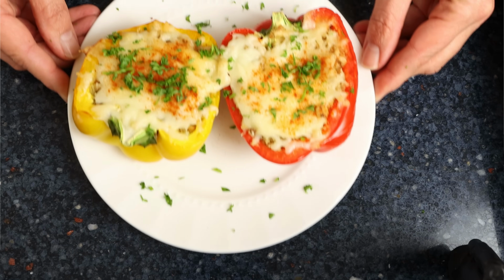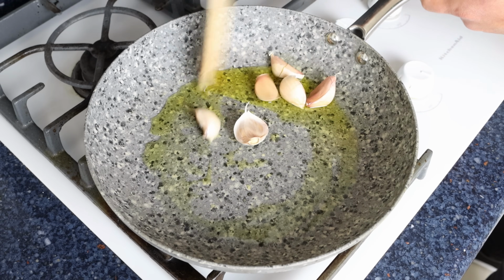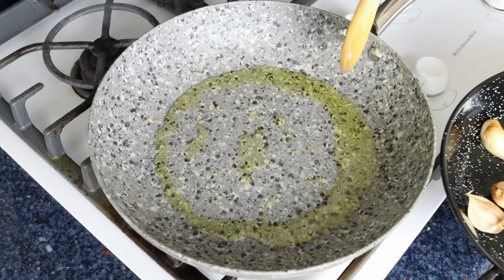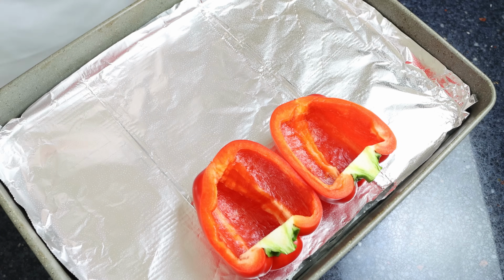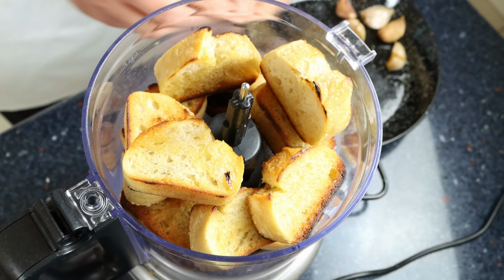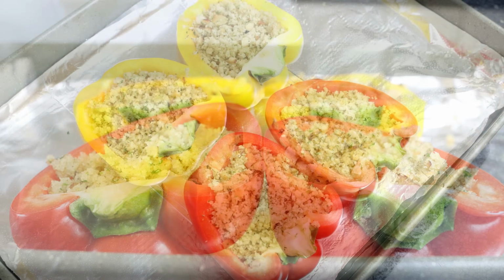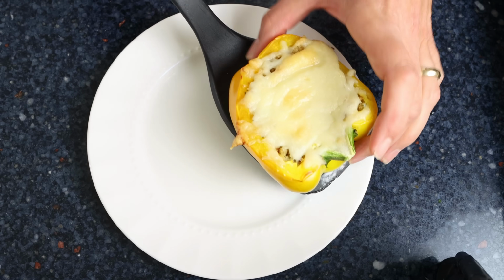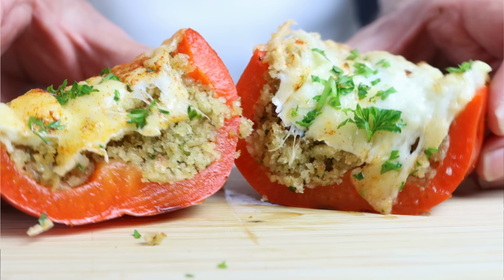Spanish STUFFED PEPPERS with Garlic Bread & Cheese | EASY Recipe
EPISODE 869 - How to Make Spanish Stuffed Peppers with Garlic Bread & Cheese | Pimientos Rellenos de Pan y Queso Recipe

MY NONSTICK FRY PAN:

POTS & PANS I USE:

MY CHEF´S KNIFE:

MICROPHONE I USE:

CAMERA I USE:

MY CARBON STEEL PAELLA PAN:

MY ENAMELED PAELLA PAN:

SPANISH ROUND RICE I USE:

SPANISH FISH BROTH:

WOOD CUTTING BOARD:

MY FOOD PROCESSOR:

MORTAR & PESTLE: